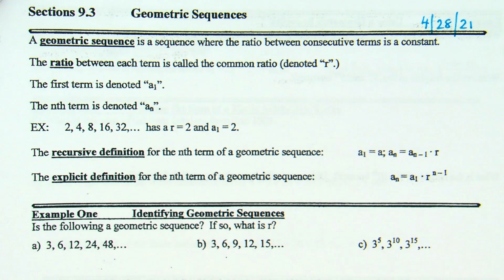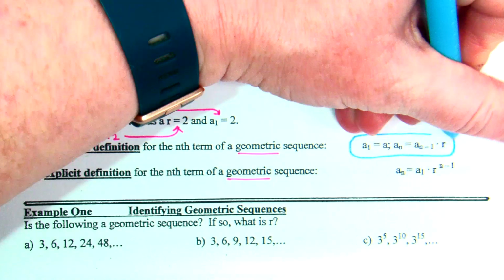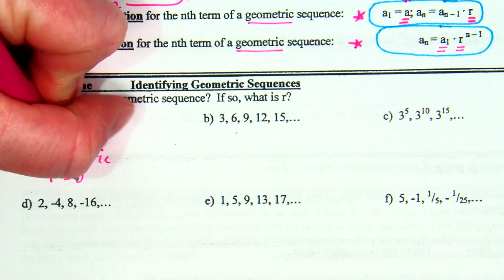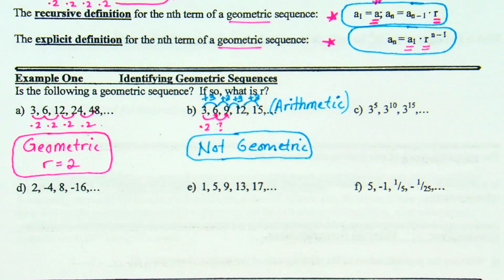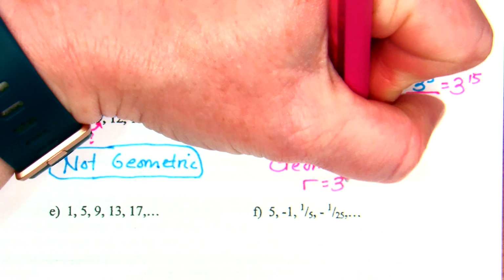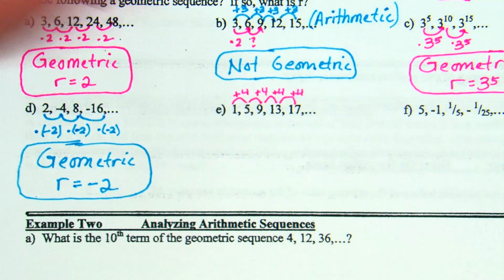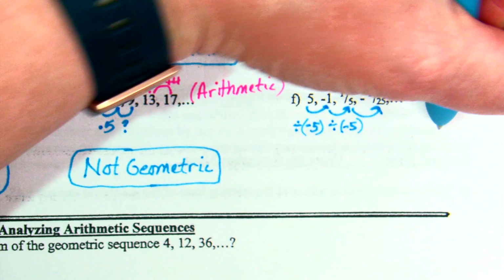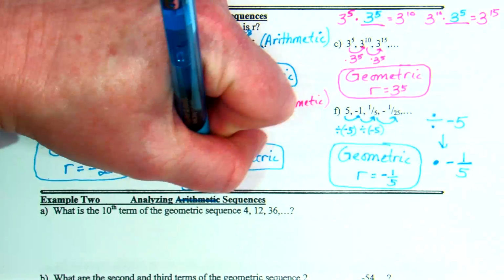Lesson 9 3 Period 6